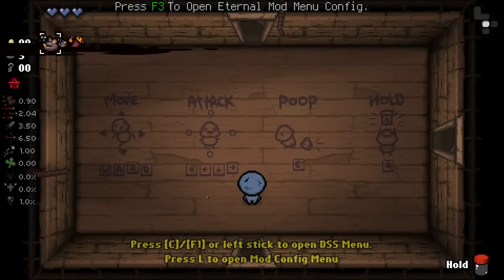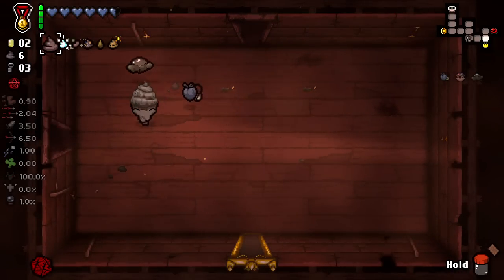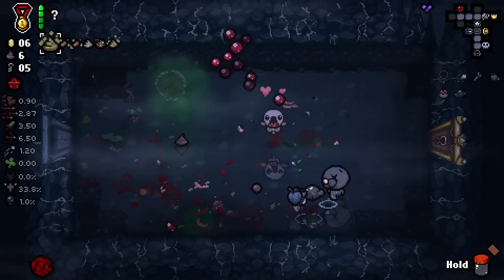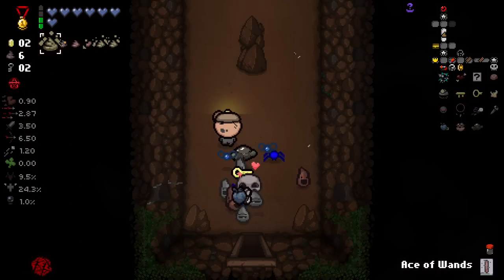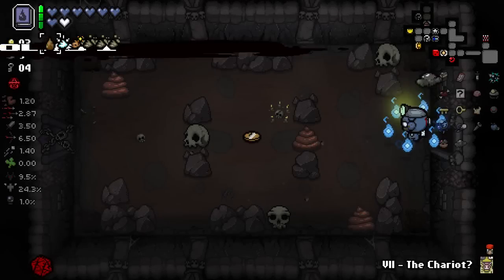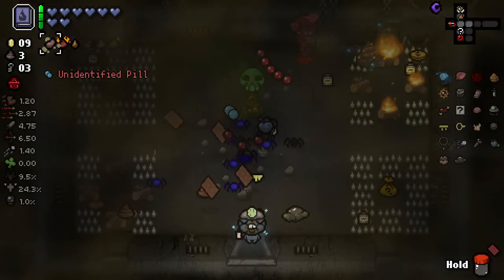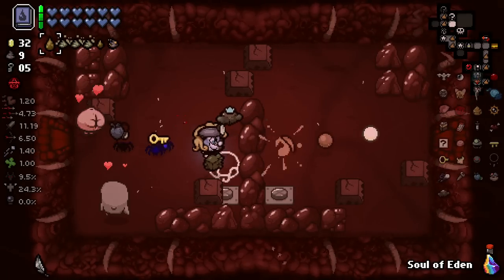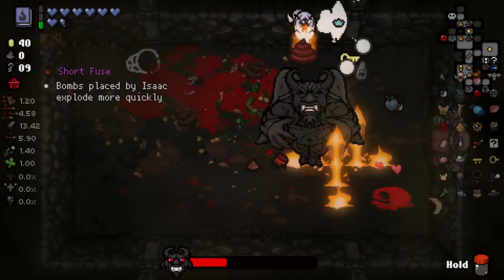NEW TAINTED ITEMS! - Mega Modded The Binding of Isaac Repentance - Part 43